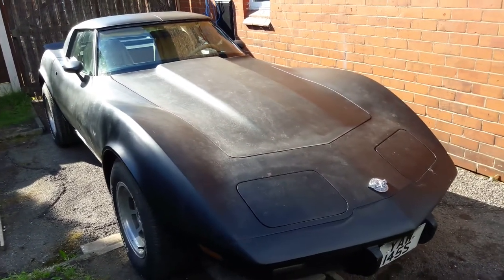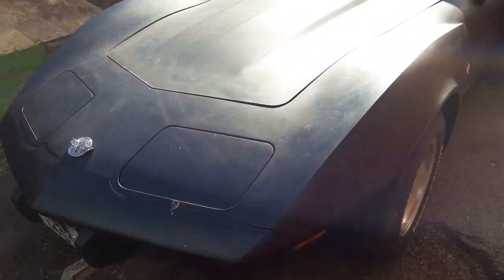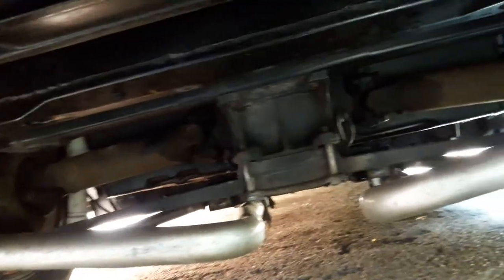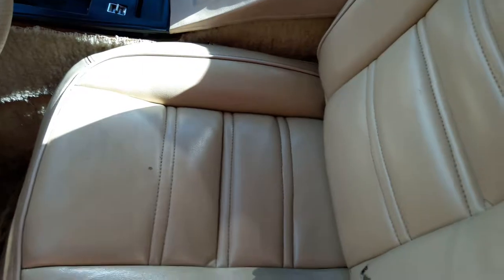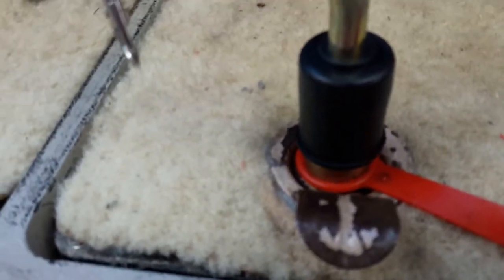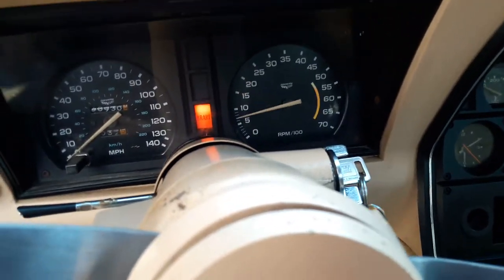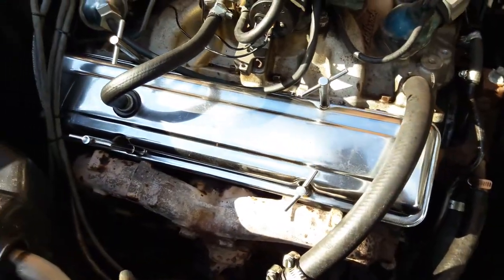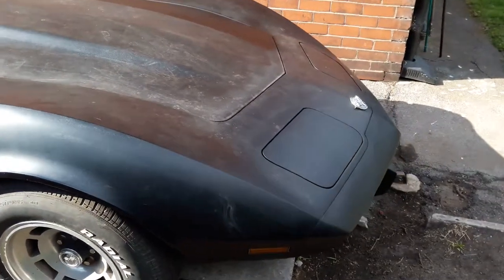rat look 78 corvette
walk round video of my corvette